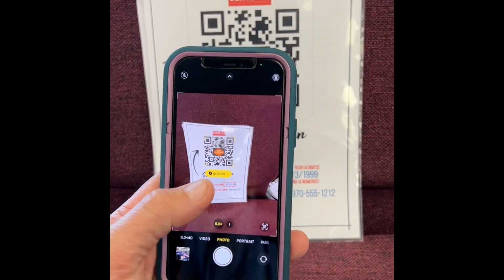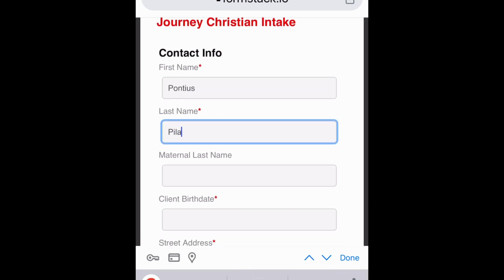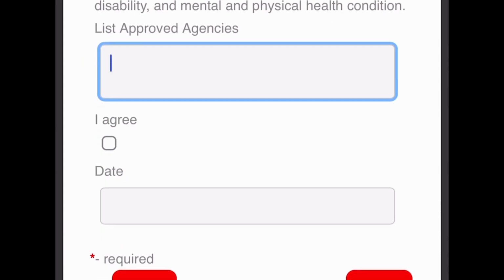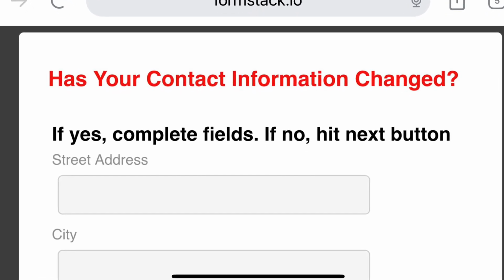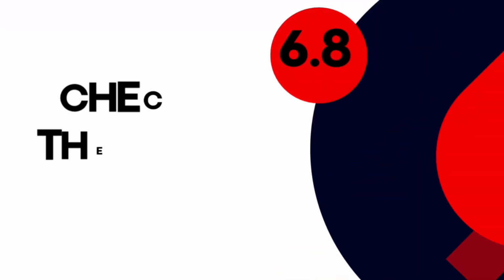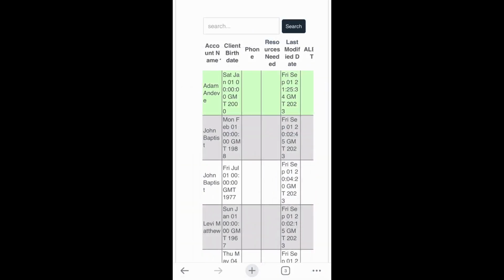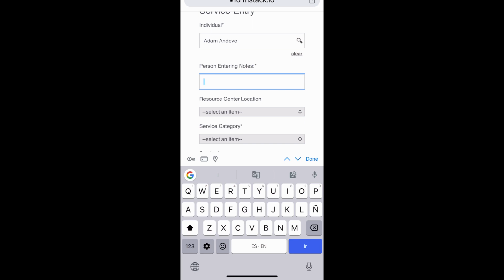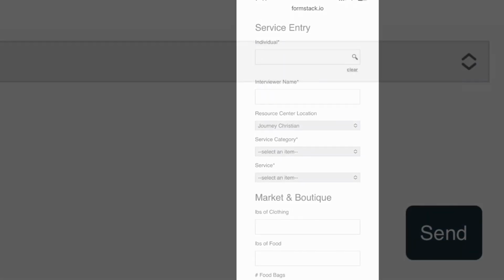Resource Center Guest Sign-In, Check-In, and Check-Out